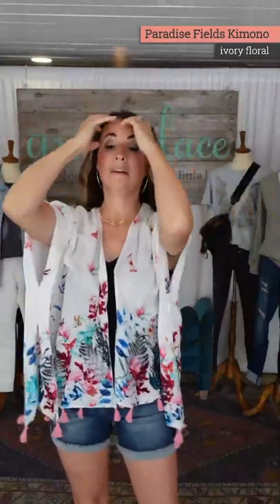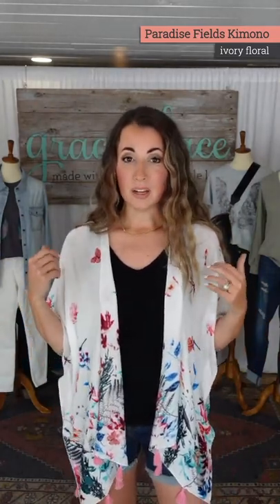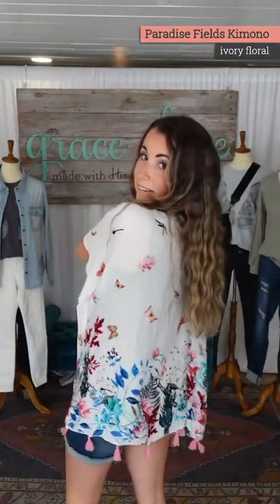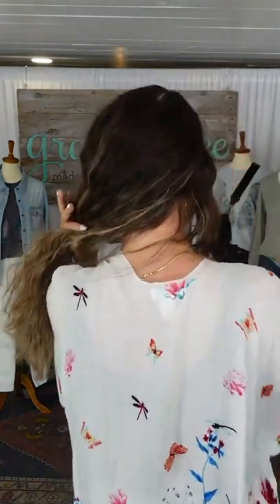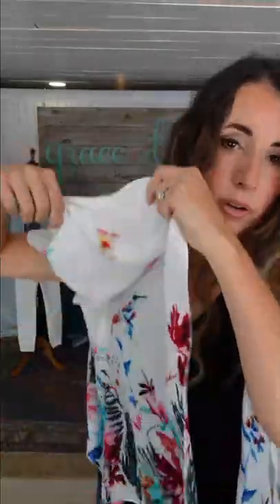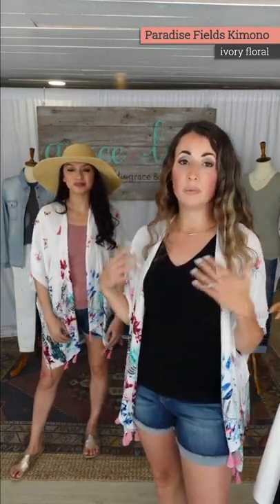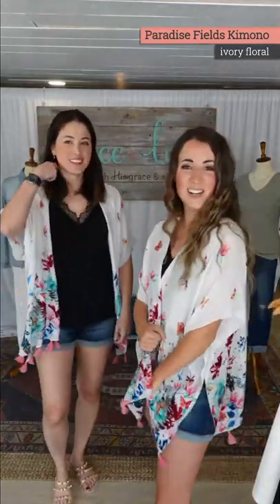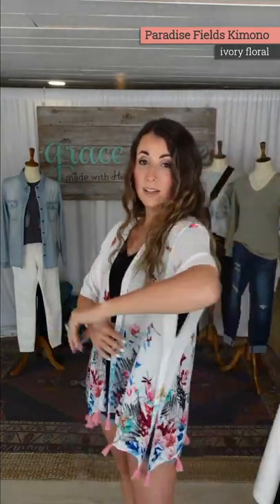Paradise Fields Kimono - Fit & Style | Grace and Lace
Breezy and easy! The Paradise Fields Kimono is a beautiful way to change up your warm weather style while daydreaming of running through fields of paradise! This lightweight, woven kimono features a gorgeous, colorful boarder print floral watercolor design, with playful pink tassels along the bottom and a subtle fabric texture that offers a touch of dimension. Colorful butterflies and dragonflies flutter out of the playful floral boarder - giving you that ultimate carefree sense. Layer over tees and tanks, with jeggings or shorts, or even use as a swimsuit cover up. The forecast is nothing but sunshine with this new favorite!